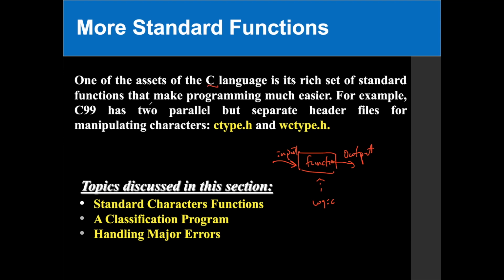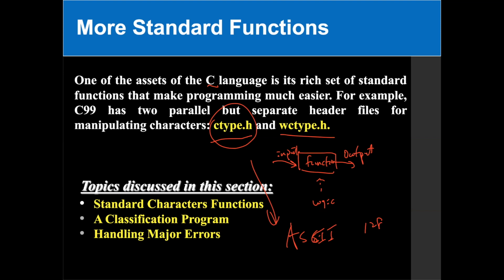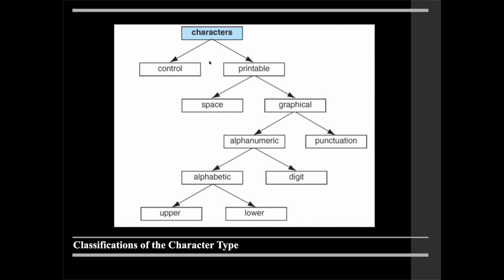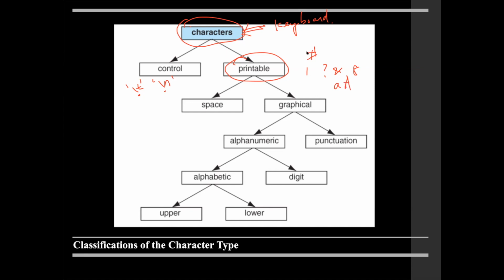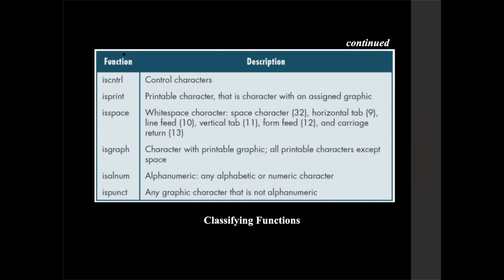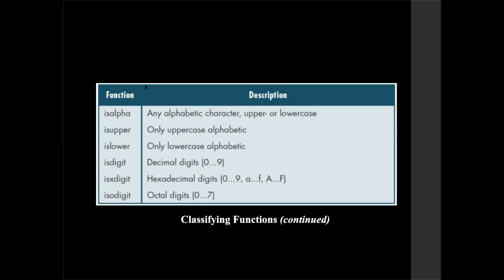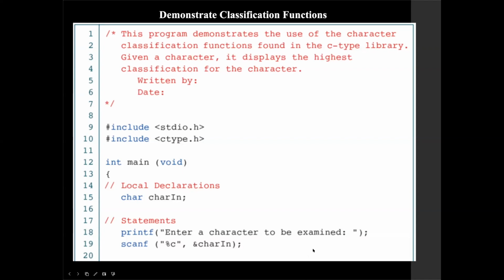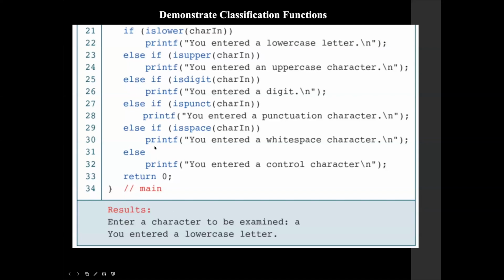Standard Character Functions in C